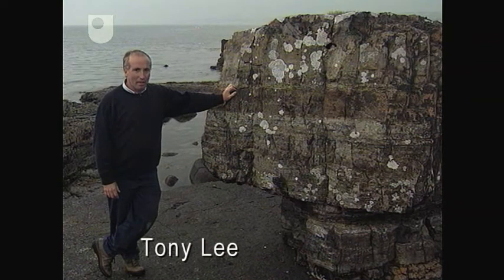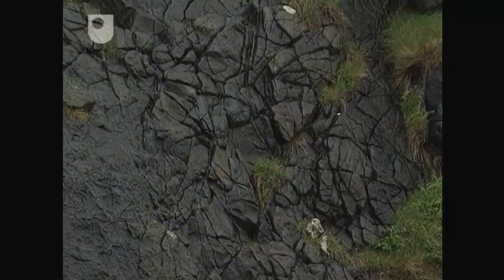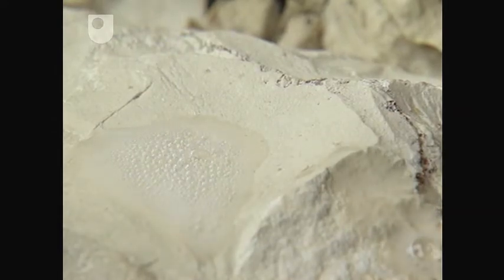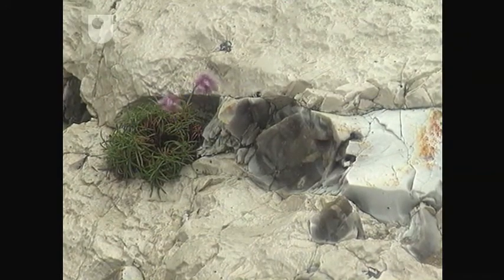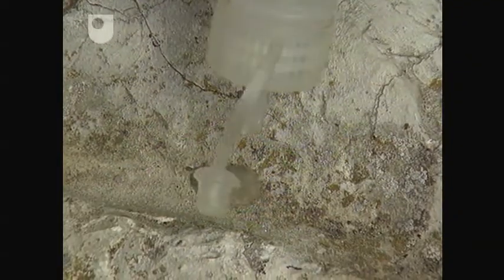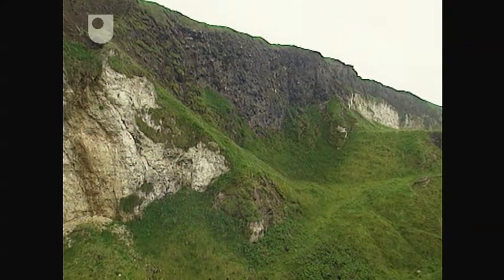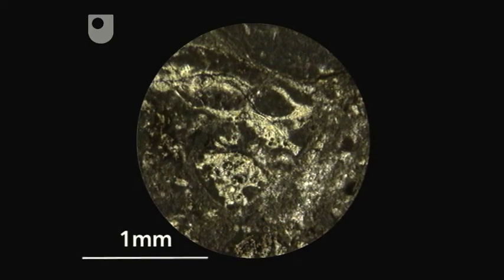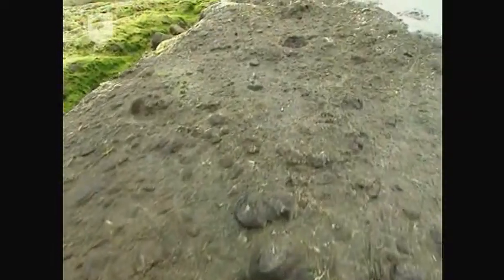The Antrim Coast - Rocks in the Field (5/9)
There are many types of rock on the Antrim Coast. Chalk is one of the most interesting. Discover its secrets: microfossils, flints and much more.